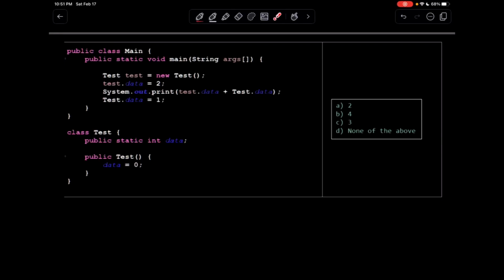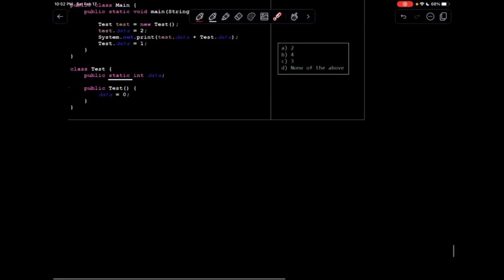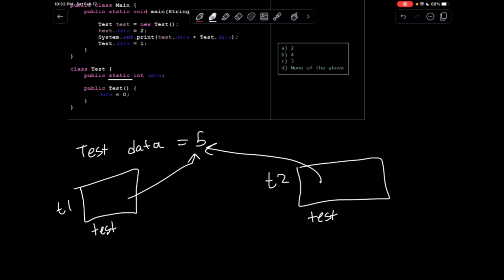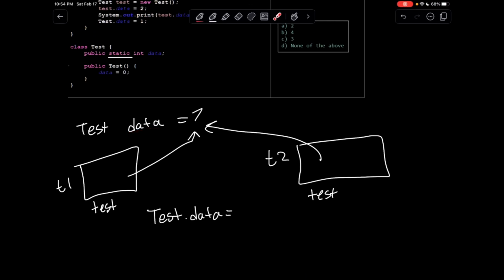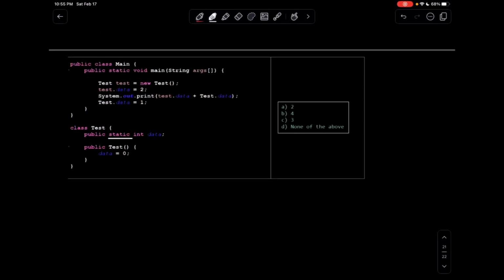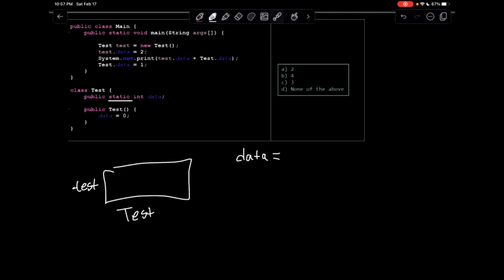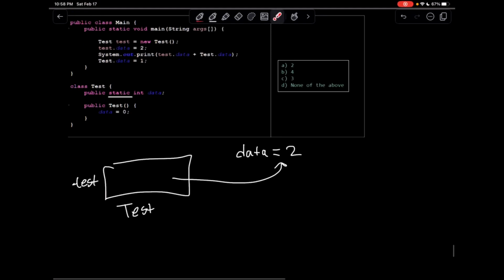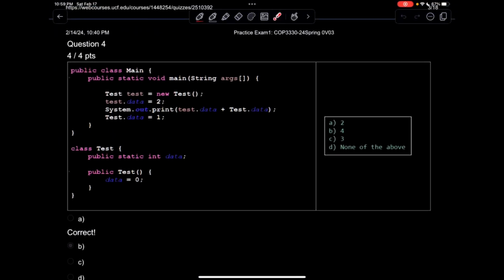OOP Test1 Q4